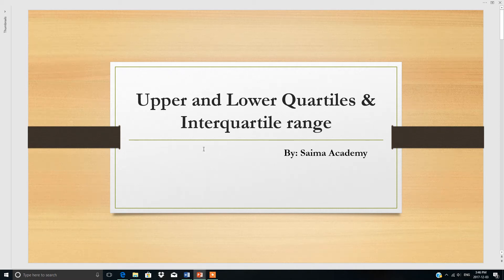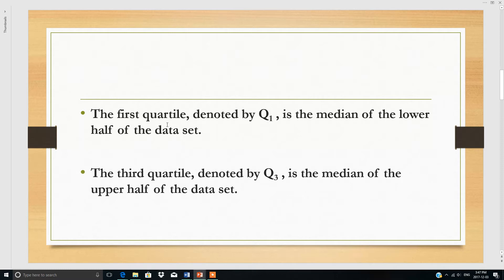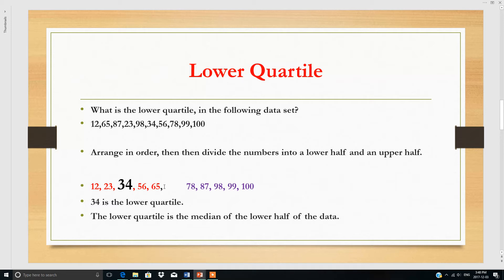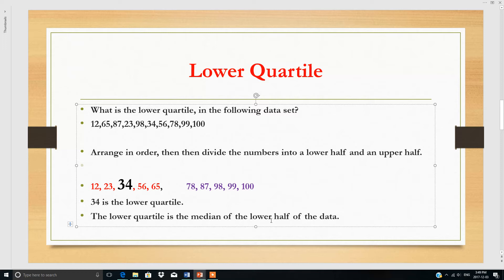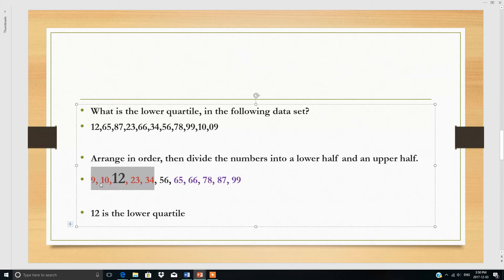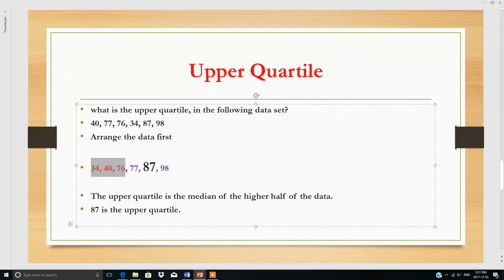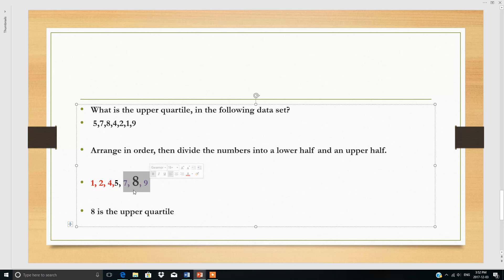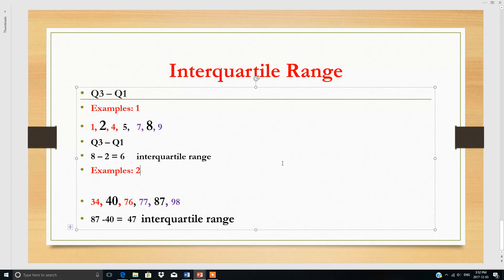Upper & lower Quartile, and Interquartile range in Statistics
Concept of Upper & lower Quartile, and Interquartile range in Statistics